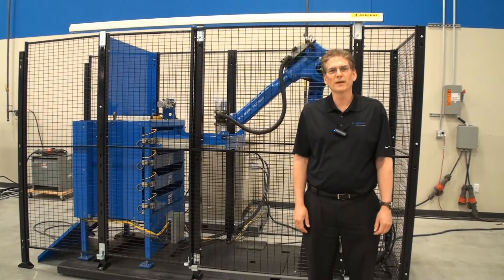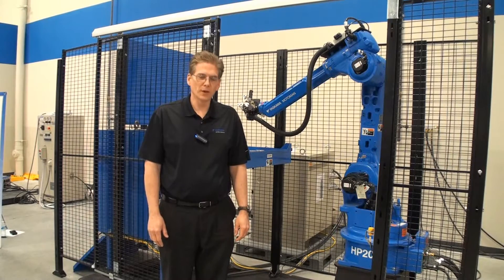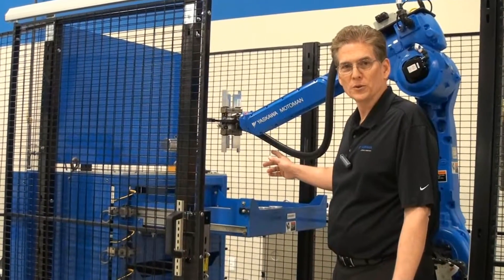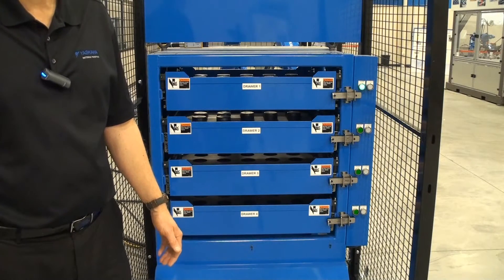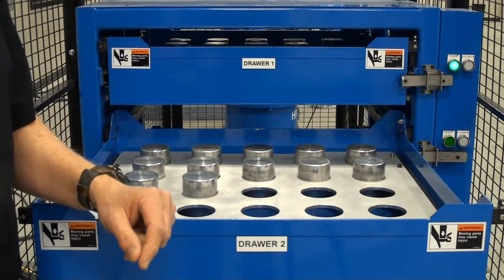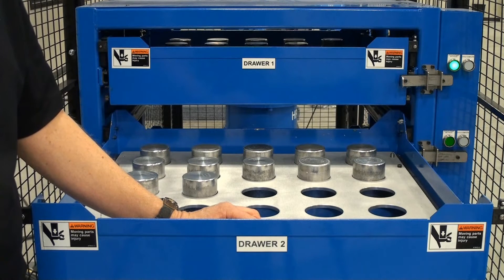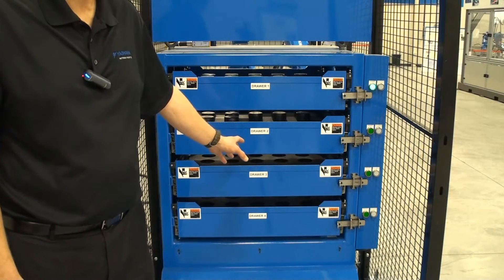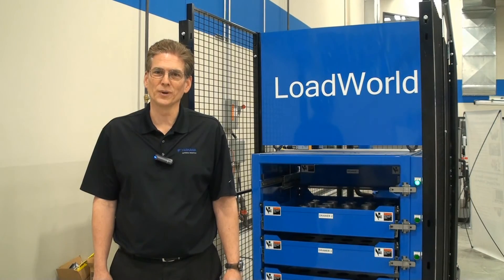Yaskawa Motoman LoadWorld for Robotic Machine Tending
This video shows a Motoman LoadWorld featuring a HP20D robot. LoadWorld is a pre-engineered system designed for robotic machine tending of lathes, milling machines, grinders, and many other industrial machines. Robotic automation of a machining process increases productivity by reducing loading and unloading time, which improves spindle utilization. The part stocker can be set up to hold a large amount of parts, which can lead to long unattended runs that add to the productivity benefits of this equipment.

Motoman Robotics delivers innovative robotic automation solutions for virtually every industry and robotic application, including packaging, case packing and palletizing, along with other applications such as arc welding, assembly, coating, dispensing, material cutting (laser, plasma, waterjet), material handling (diecast, machine loading, part transfer, press tending), material removal (deburring, polishing, sanding) and spot welding.

Motoman Robotics is a division of Yaskawa America, Inc., the world leader in robotics.